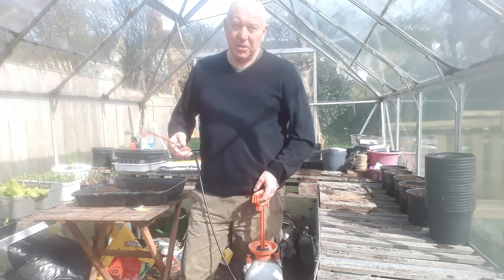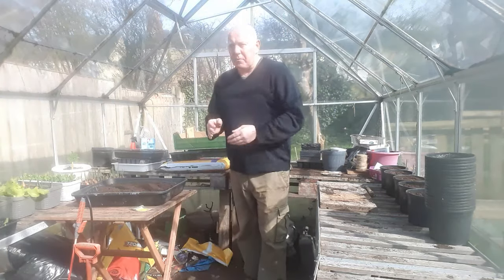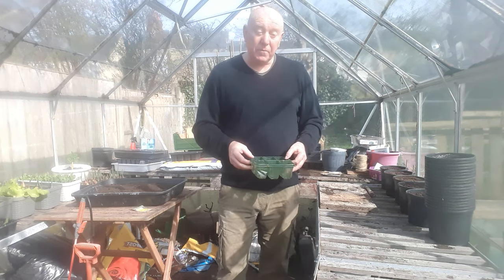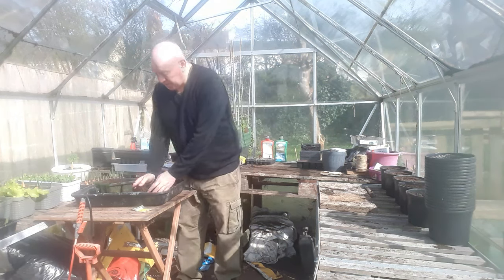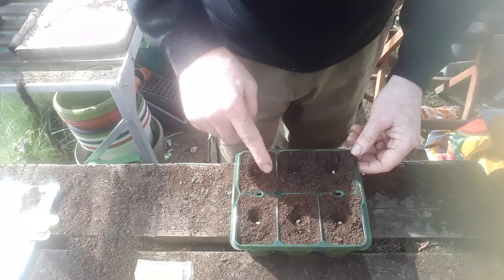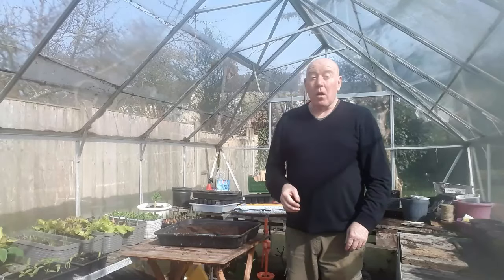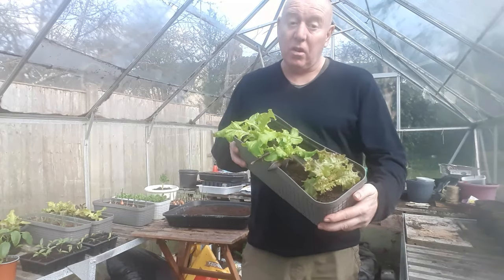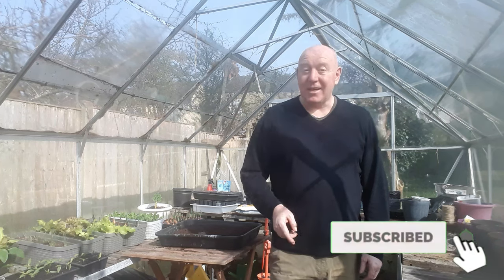Grow Cucumbers Outdoors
Thank you for your support